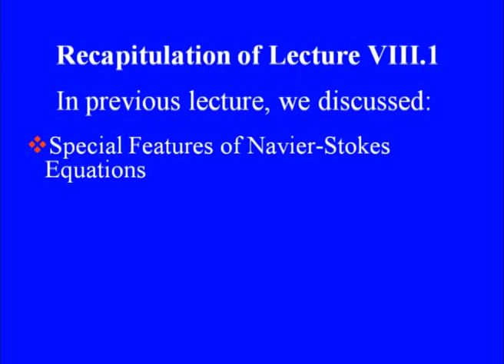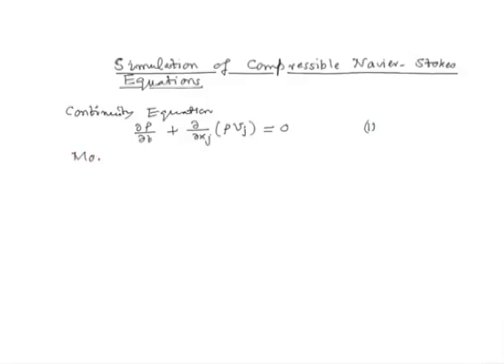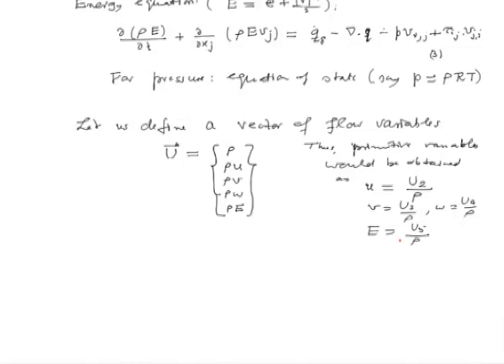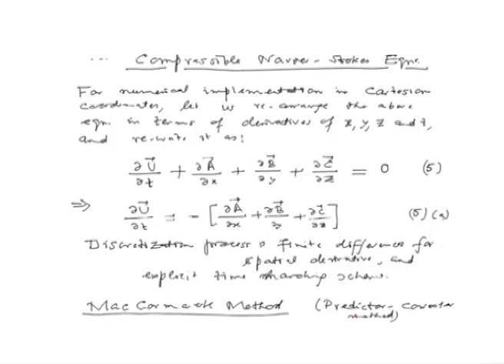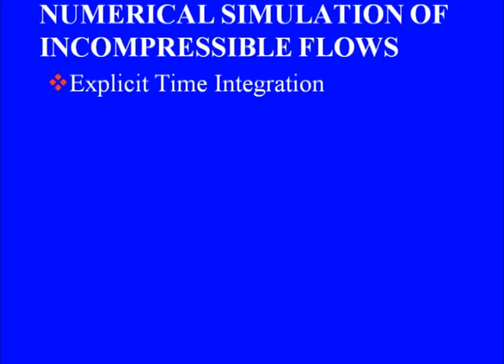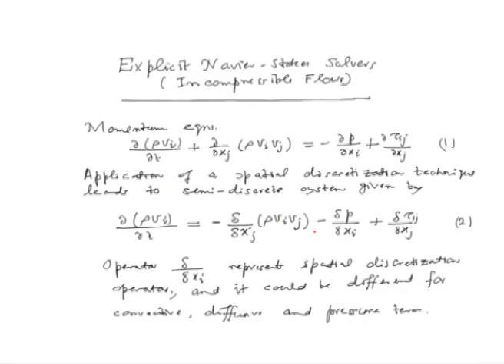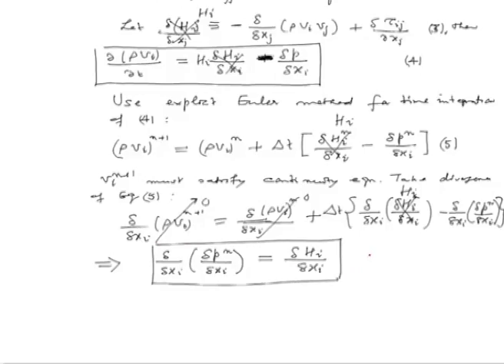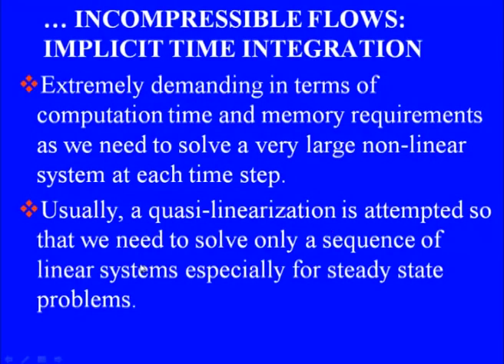Mod-08 Lec-02 Time Integration Techniques for Navier-Stokes Equations